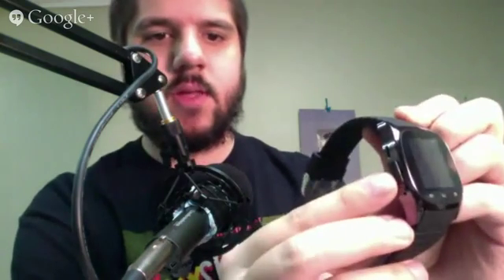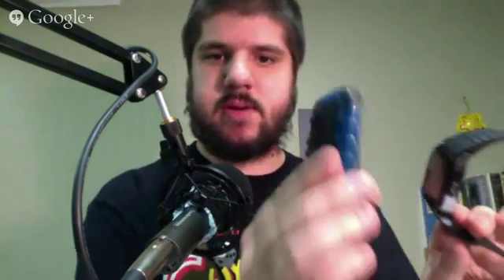PTD14 - Watches and Cameras